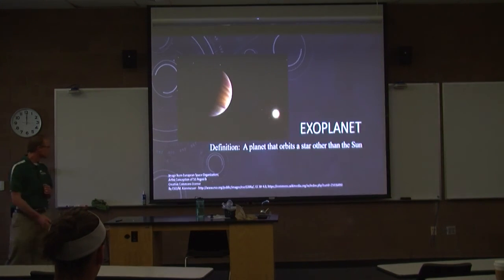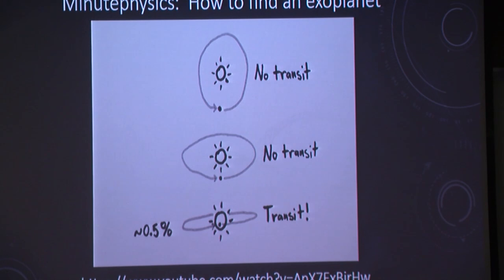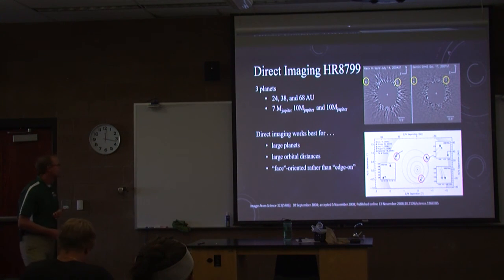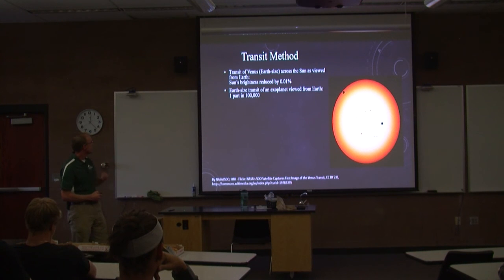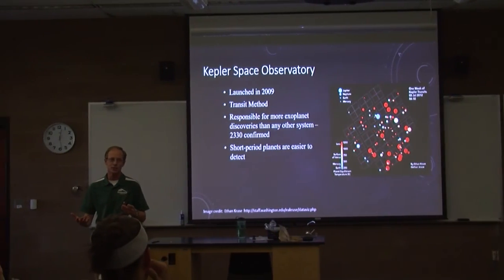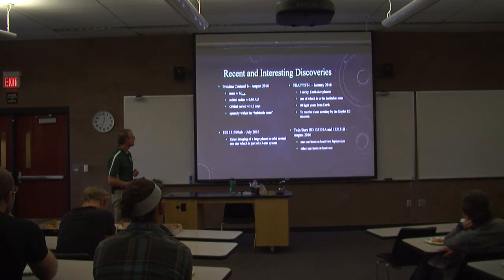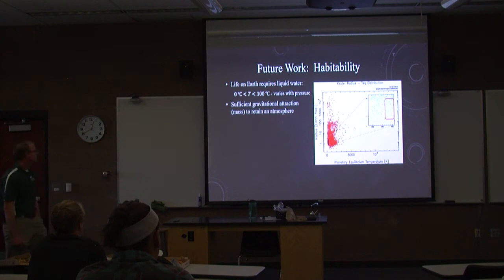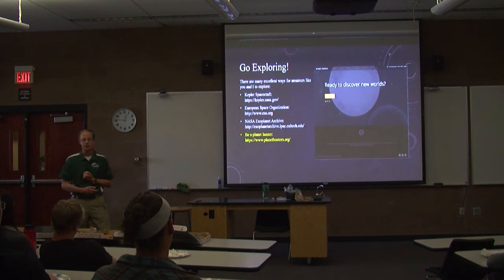Exoplanets: Past, Present, and Future - Dr. Matt Nehring - Nov. 3, 2016